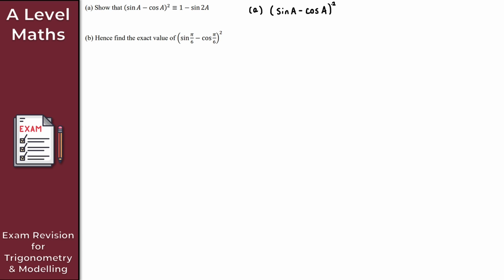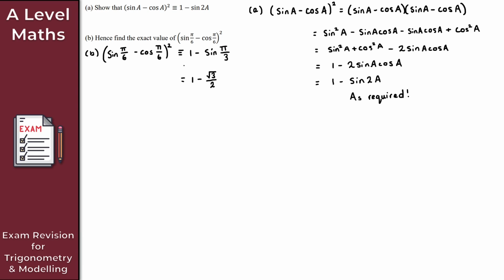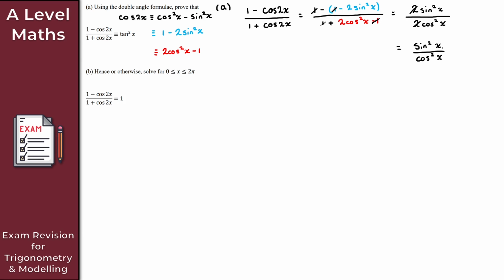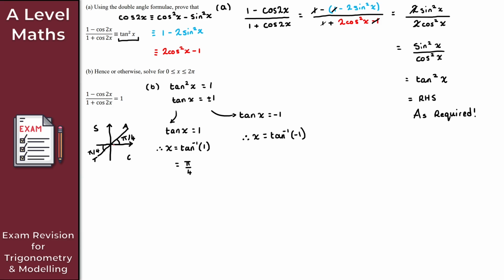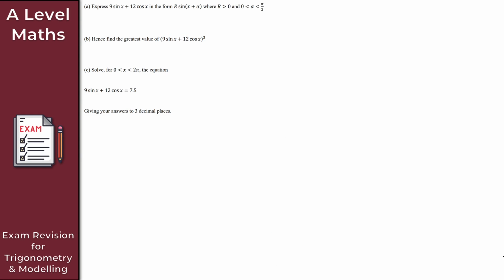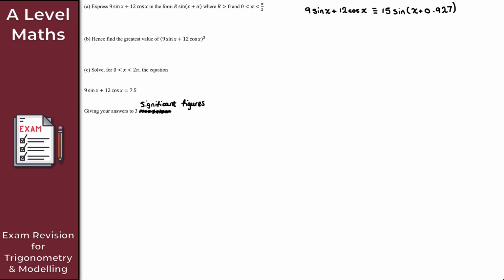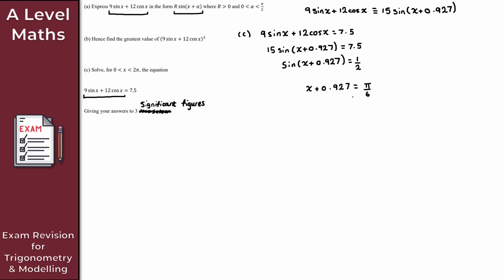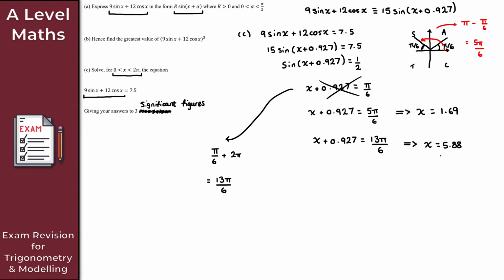A Level Maths | Pure - Year 2 | Exam Revision for Trigonometry and Modelling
In this video we will take a look at answering exam style questions for Trigonometry and Modelling in A Level Maths.

In the next video we are going to take a look at Introducing Parametric Equations.

Circles -
Trigonometric Ratios -
Trigonometric Identities and Equations -
Vectors -

Introduction to Hypothesis Testing - 00:00